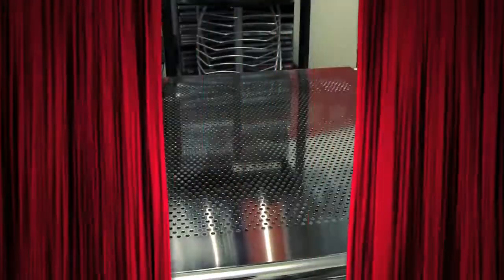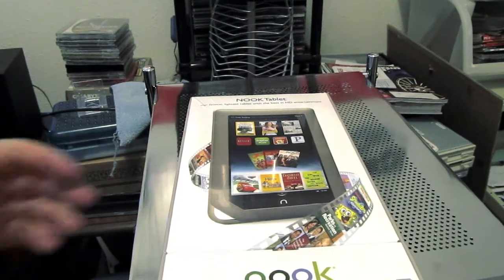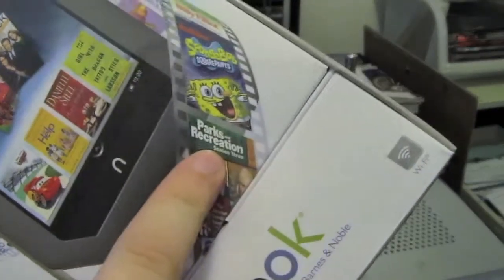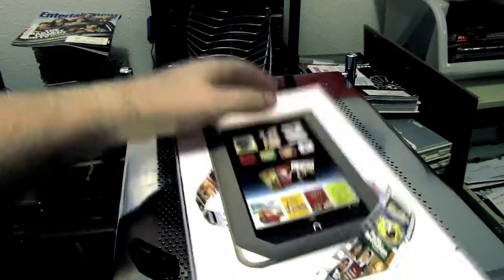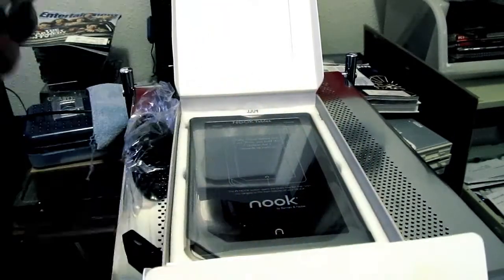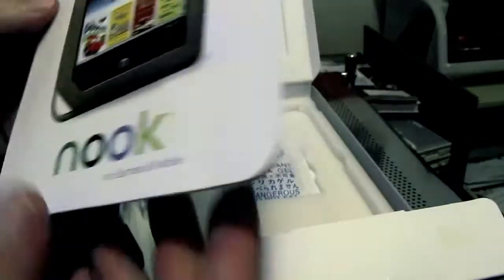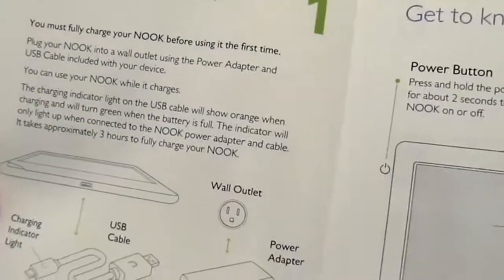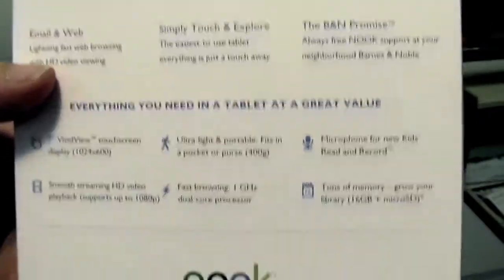Nook Tablet Unboxing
Unboxing my new Nook tablet, part two will have using it...